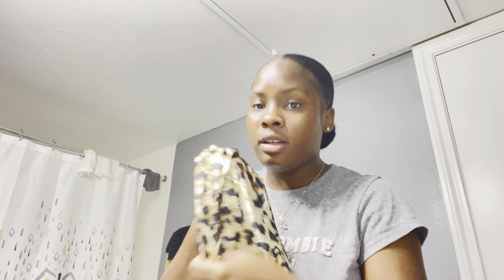SLICK BUN HAIR CONDITIONER METHOD😍